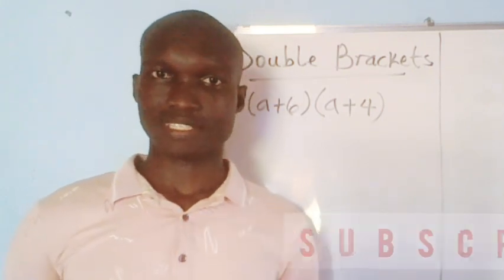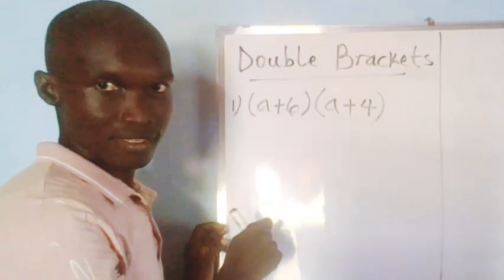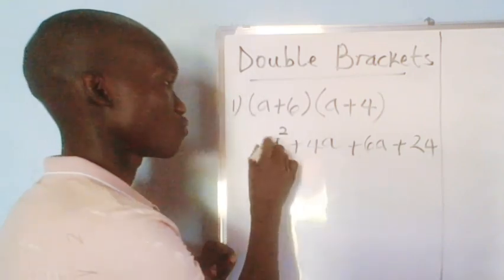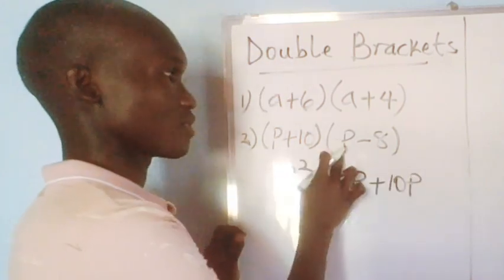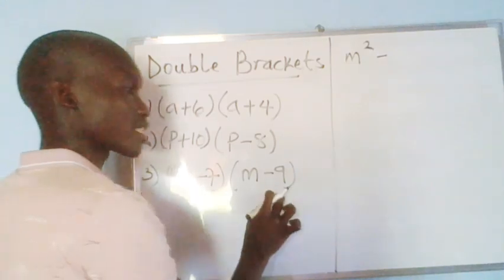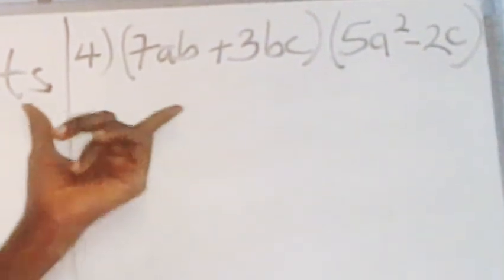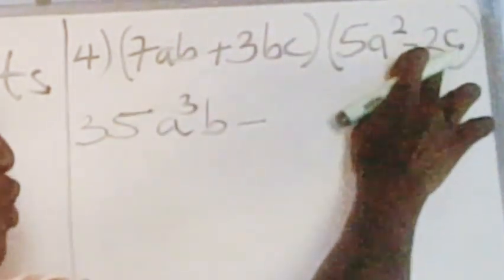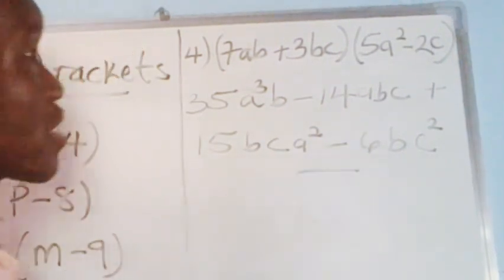Unlock the Magic of Double Bracket Solving 🎩🔮 Your Ultimate Guide to Mastering Algebra ✨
Welcome to Mathfun, your gateway to mastering the art of solving double-brackets in algebra! 📚✏️

🚀 Are you tired of feeling overwhelmed when you encounter double-brackets in equations? Do you want to breeze through algebra problems with confidence? Look no further! Our channel is here to demystify double-bracket solving and make it a piece of cake.

🌟 What Awaits You on Mathfun:

Clear, step-by-step tutorials on double-bracket solving
Real-world examples to solidify your grasp of the concept
Proven techniques and tips to tackle double-brackets like a pro
Practice exercises and quizzes to sharpen your skills
Engaging animations and visual aids for a fun learning experience
Live interactive sessions and Q&A to address your queries

Join us today and discover the magic behind double-bracket solving! 🪄🔢💡